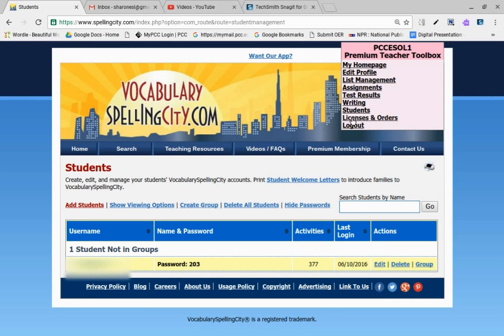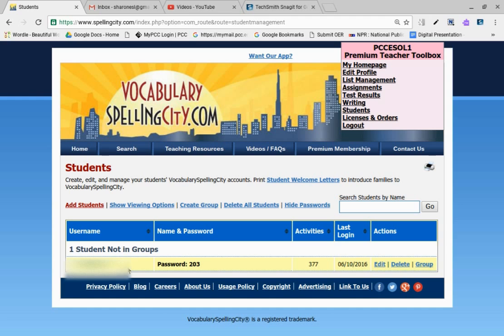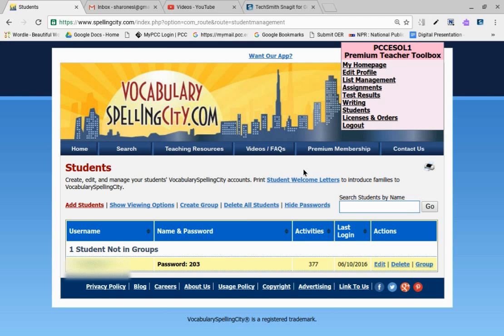Manage Students a Closer Look - Spelling City